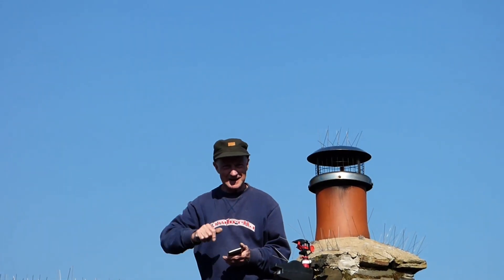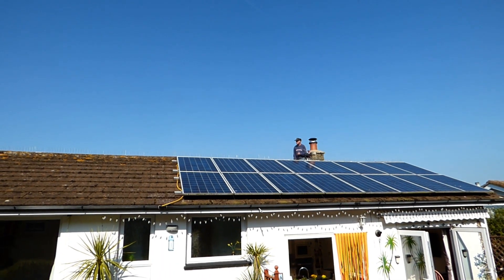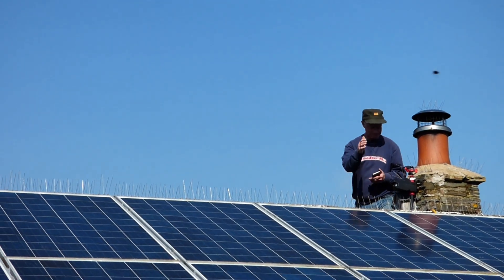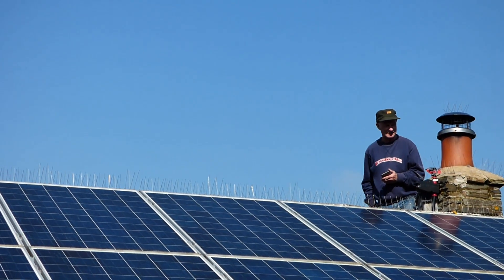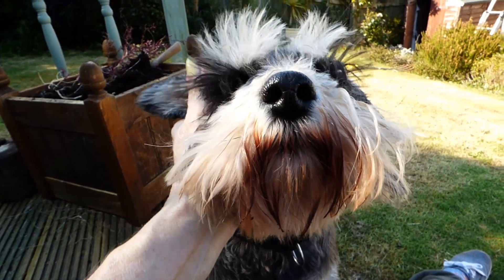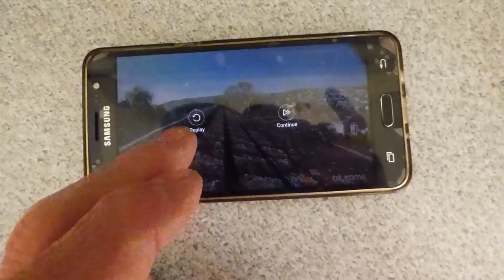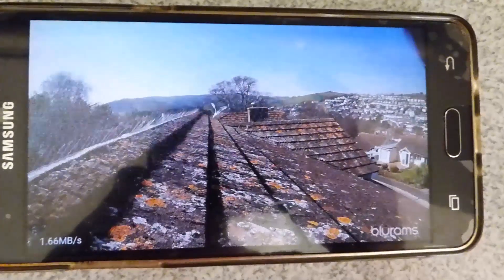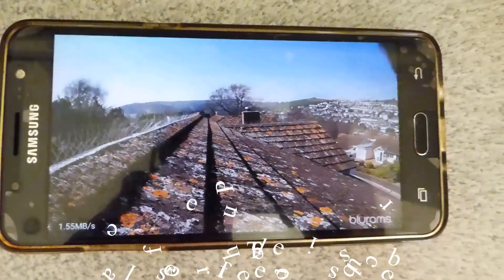The latest in Al`s arsenal of seagull deterrents.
My next gadget, in trying to stop the seagulls nesting on my roof. Fingers crossed this time.